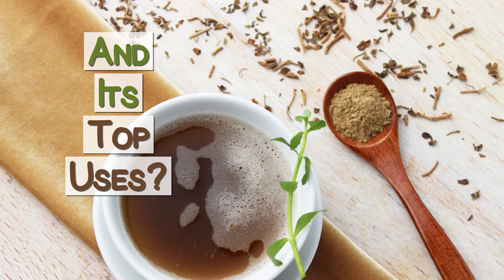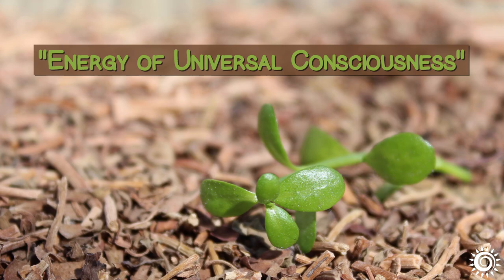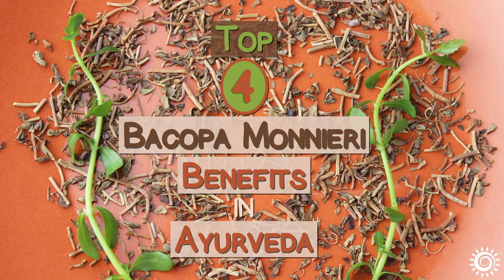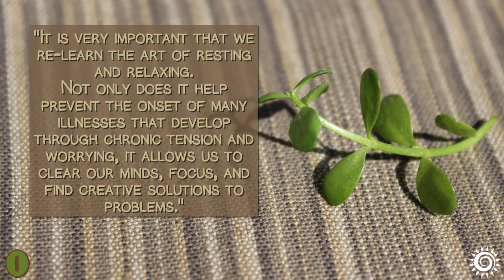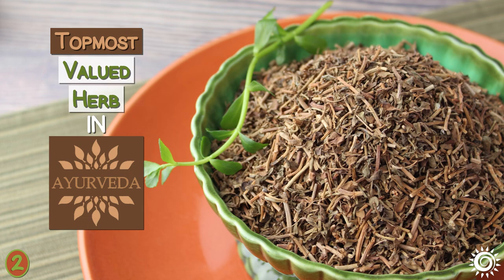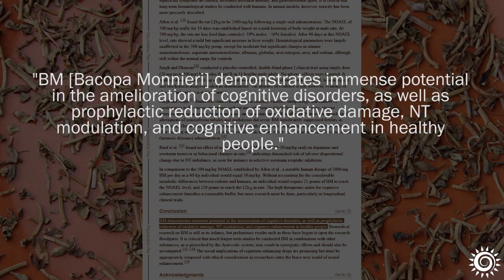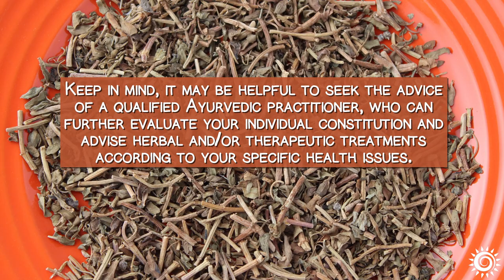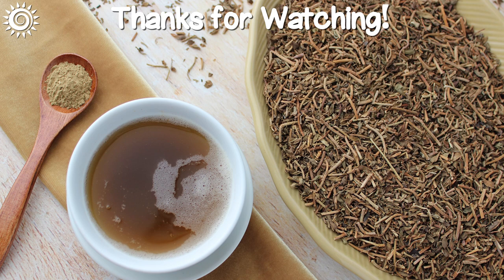Top 4 Uses of Bacopa Monnieri (Brahmi) in Ayurveda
Bacopa monnieri is one of the legendary herbs known for its supportive influence on certain systems and bodily functions. Also called Brahmi, its use as a "rasayana" for such purposes extends thousands of years in the traditional medicine of Ayurveda.

Learn more about what this ayurvedic herb is, how to use it, and when it can be a welcomed nurturing adjunct for everyday stress and anxiety. (To jump to your video section of choice, scroll down for Video Chapter Timelines.)

Recommended Suppliers
Banyan Botanicals Organic Bacopa Powder, 2oz- 5lbs
Banyan Botanicals, Organic Focus Extract w/ Bacopa

Additional Sourced Info
Efficacy of Standardized Extract of Bacopa monnieri on Cognitive Functions of Medical Students

Video Chapter Timelines:
0:22 What is Bacopa?
2:27 Top 4 Bacopa Benefits in Ayurveda
2:54 Number 1)
5:07 Number 2)
7:03 Number 3)
7:58 Number 4)
8:39 Precautions